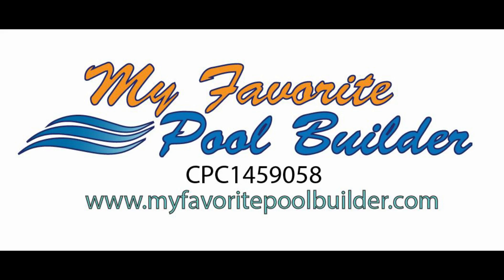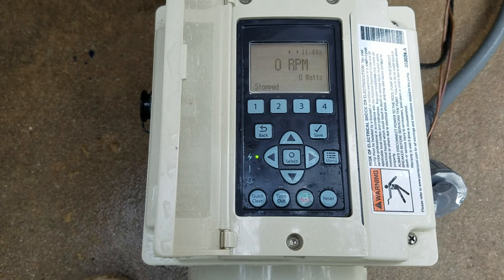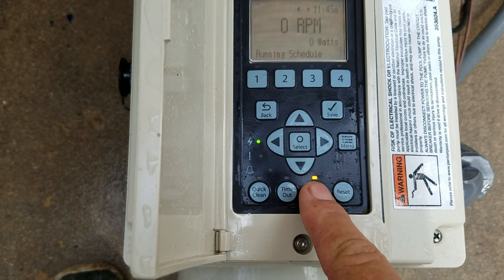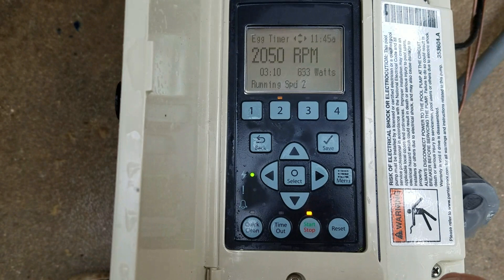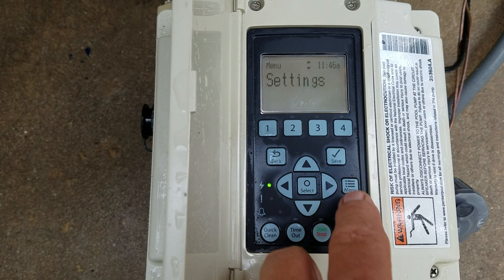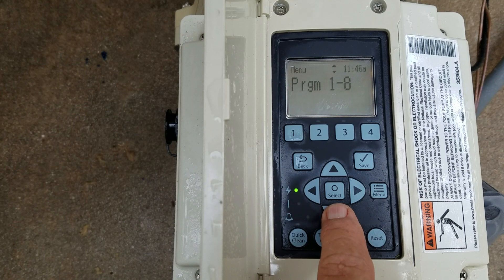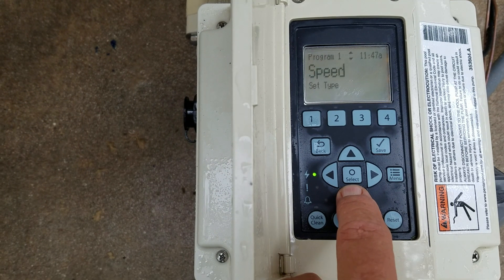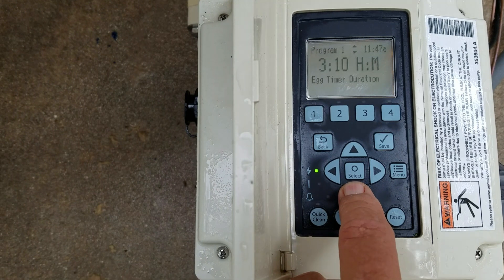Pentair Intelliflo VSF Pump Programming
Step by step walkthrough of programming a Pentair Intelliflo Variable Speed - Variable Flow Pump